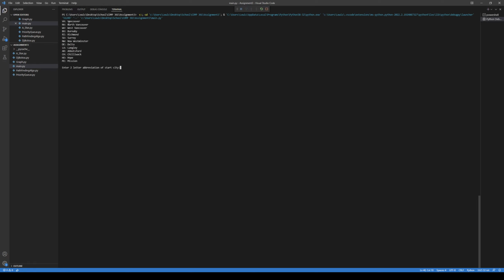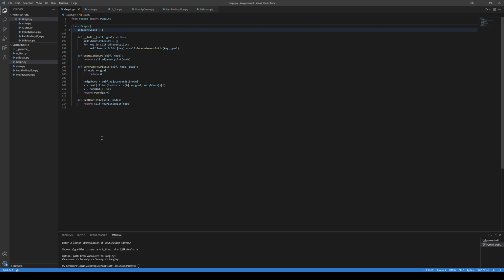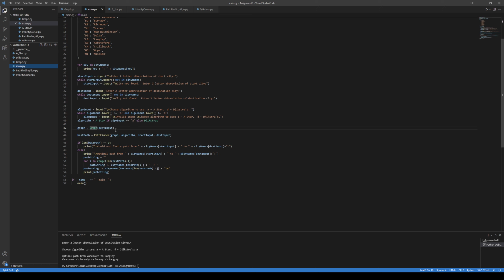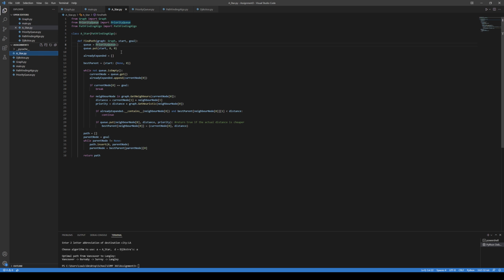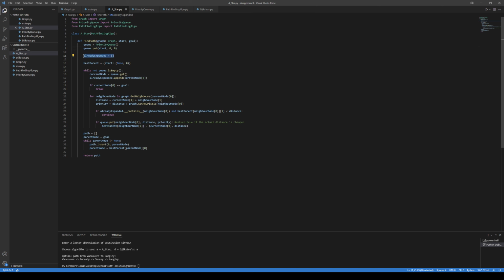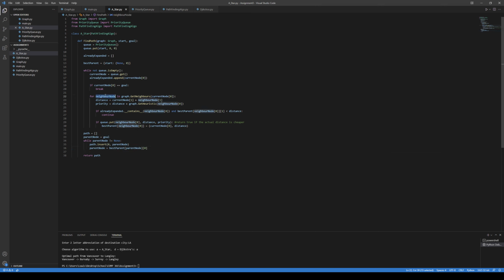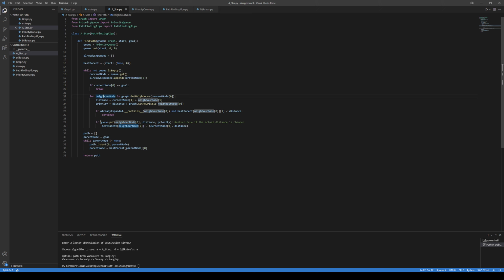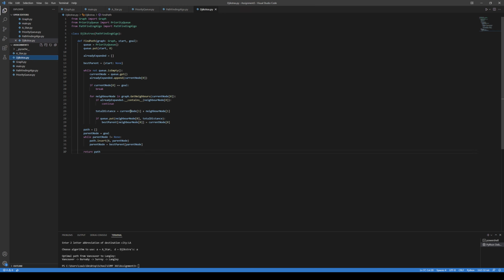COMP 361 ON2 - Assignment 3